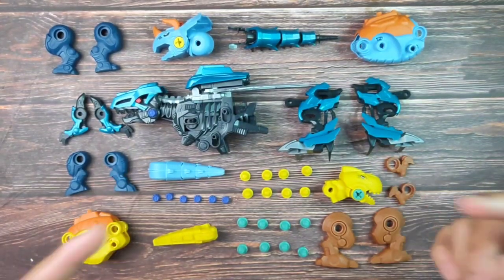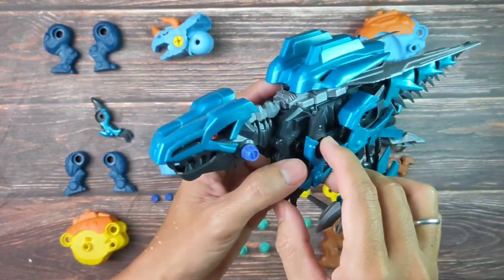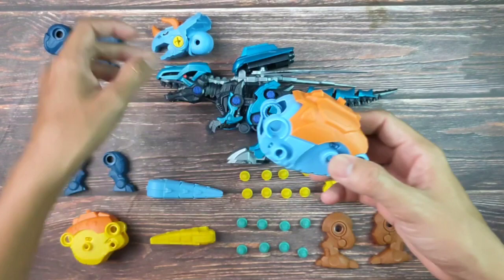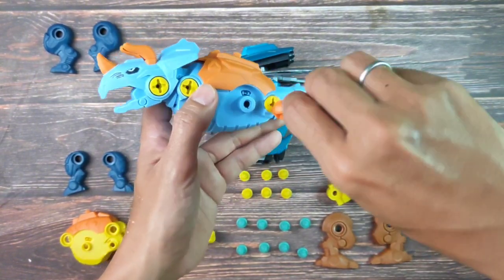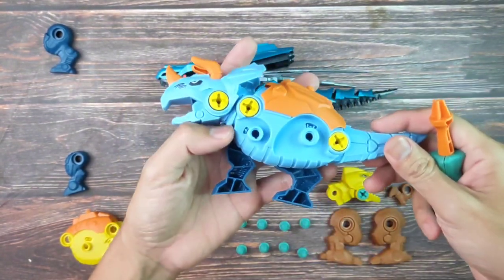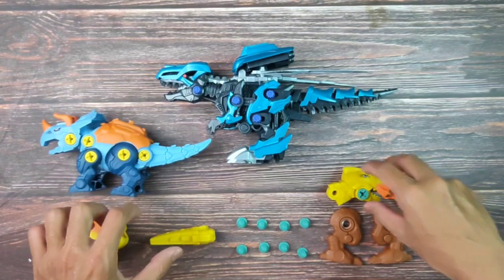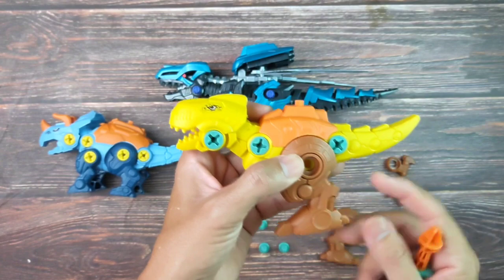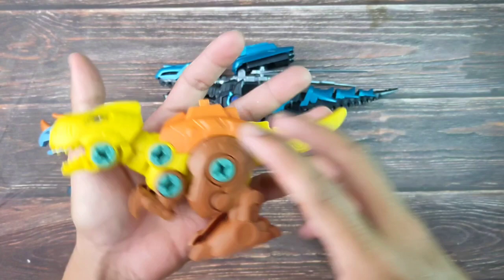Assemble dinosaurs robot Trex, triceratops, robot Tyranosaurs rex, and mecha Tyranosaurs rex